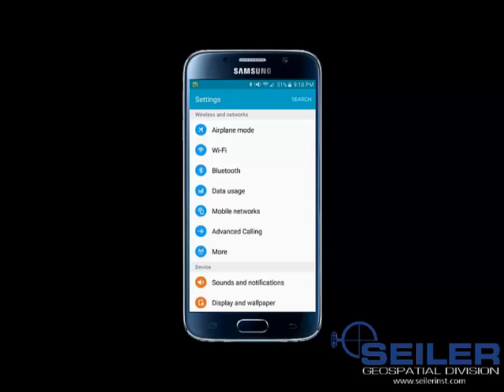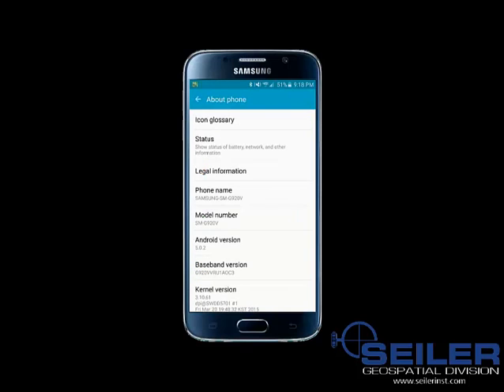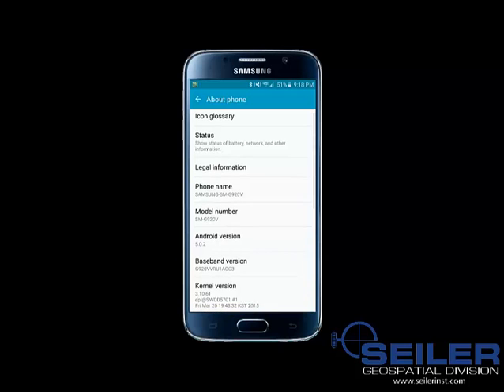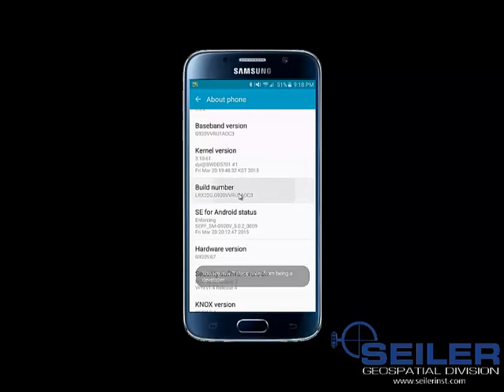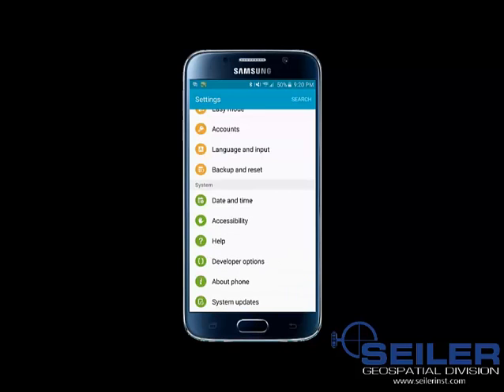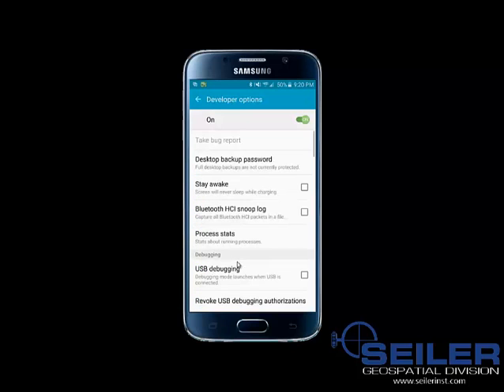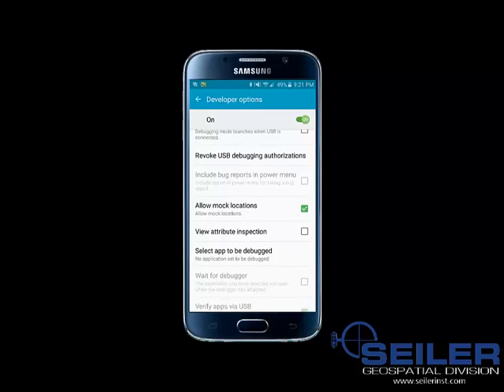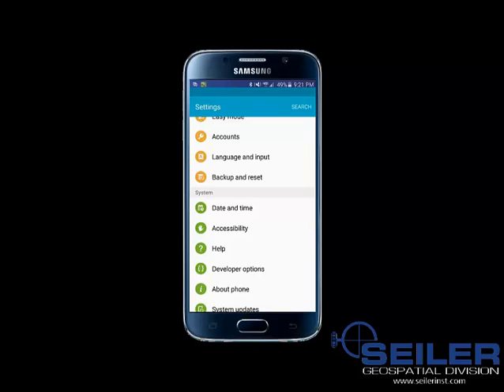Allow Mock locations on an Android Device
Mapping Support Video:   How to Allow Mock Locations  on a Android Device.